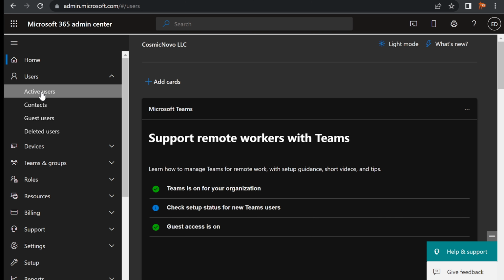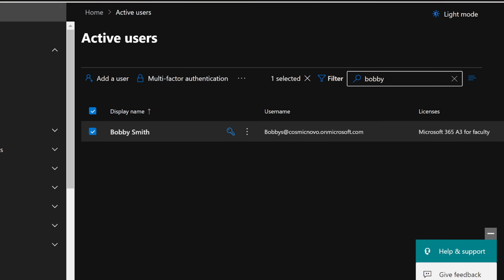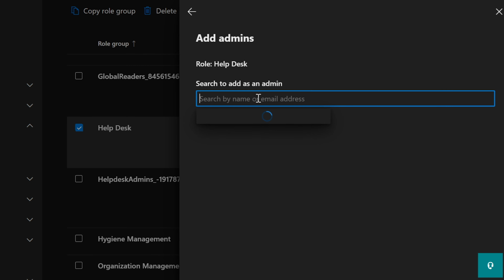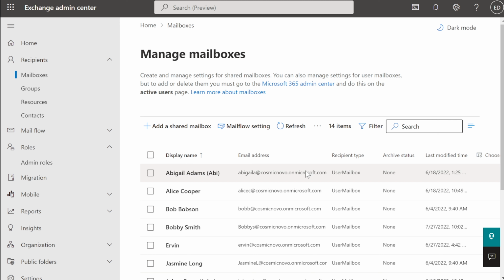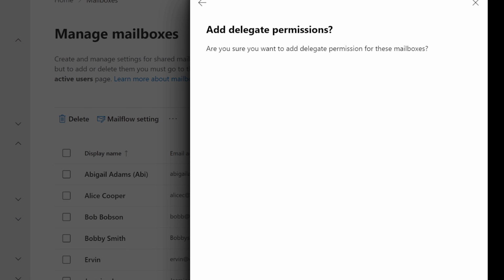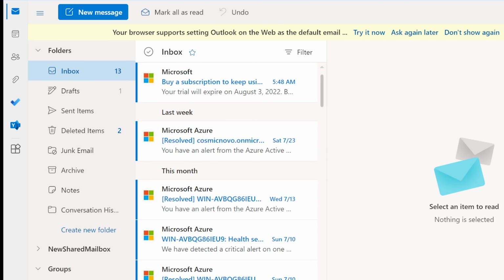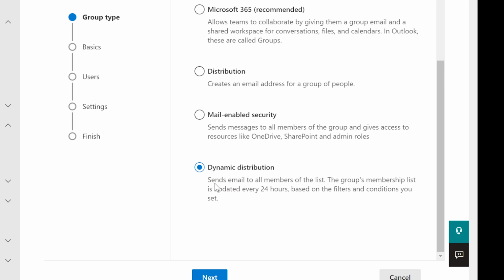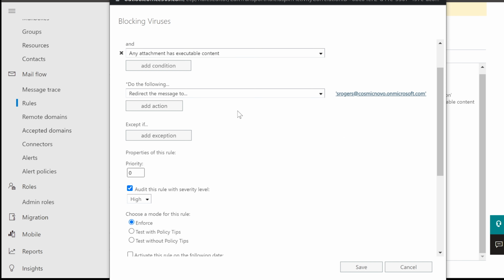Daily work of Office 365 Exchange Administrator, Adding Roles, Mailbox Settings and Control